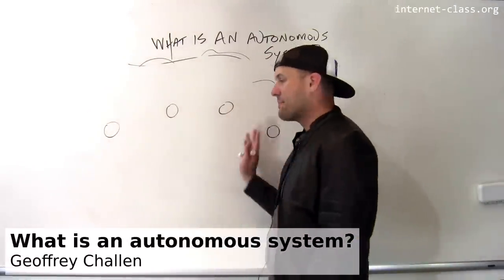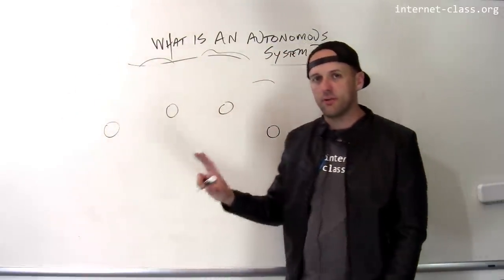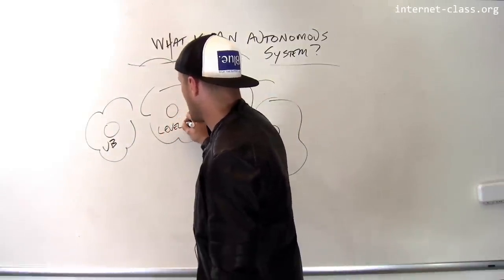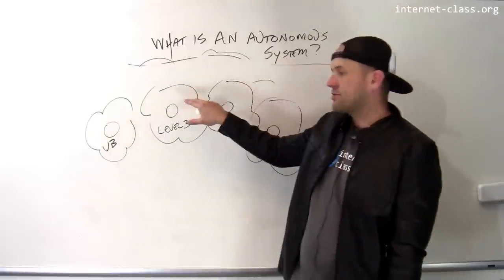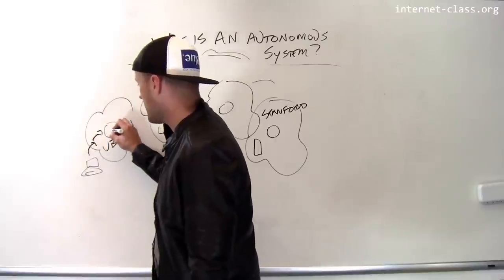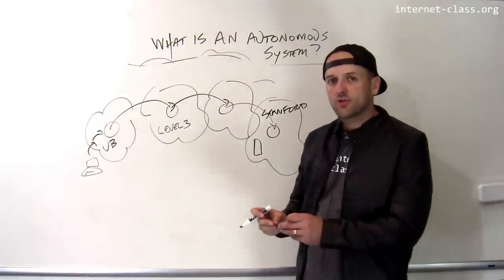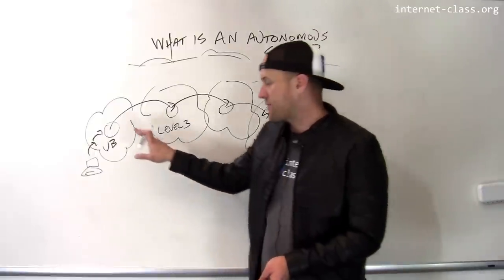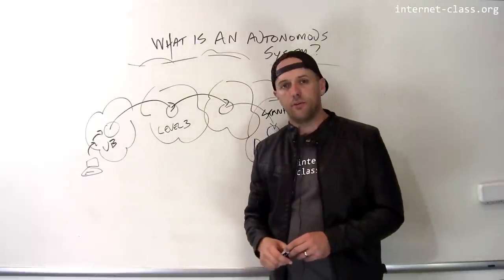What is an autonomous system?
The internet is an internetwork—​a network of computer networks. When discussing routing, we sometimes refer to these independent networks asautonomous systems. Each autonomous system is responsible for routing packets internally. To travel across the broader internet, packets must traverse multiple autonomous systems. So it is more accurate to think of internet routing as happening across autonomous systems, rather than between individual computers. So yes: the internet is an internetwork—​a network of computer networks!